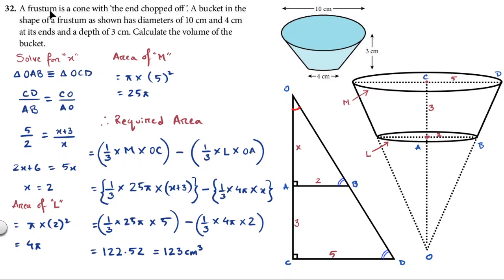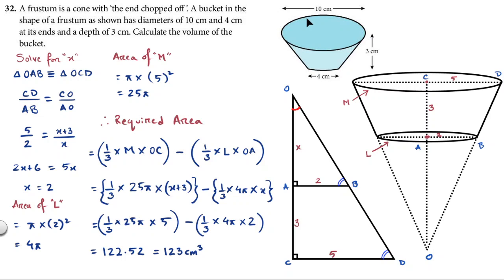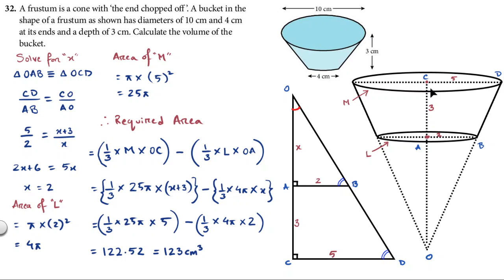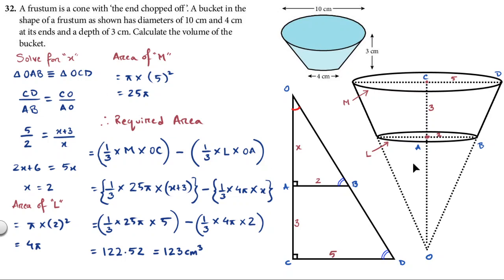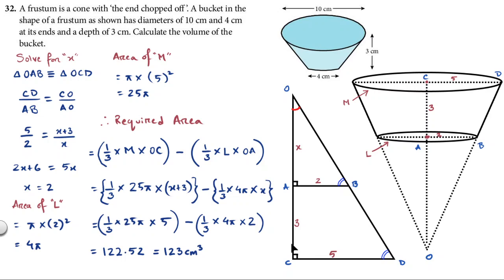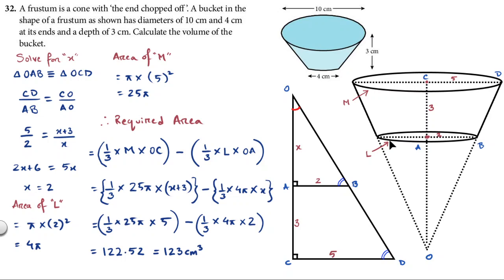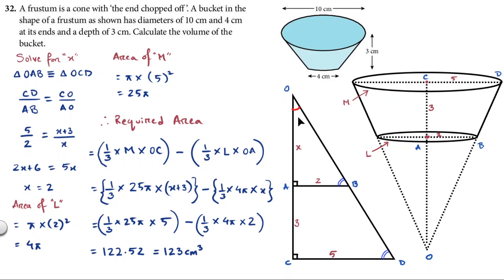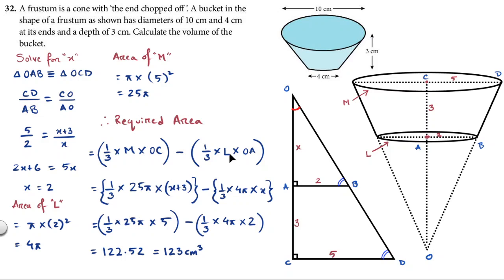Mensuration-Volume Ex-8 Q-32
Book: Mathematics for Cambridge by David Rayner (Third Edition)
Chapter: Mensuration-Volume Ex-8 Q-32